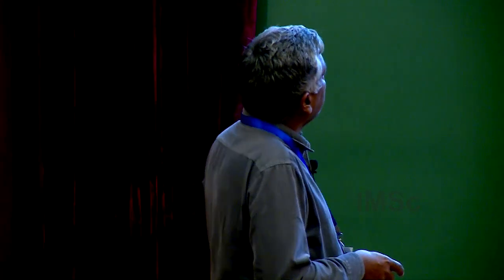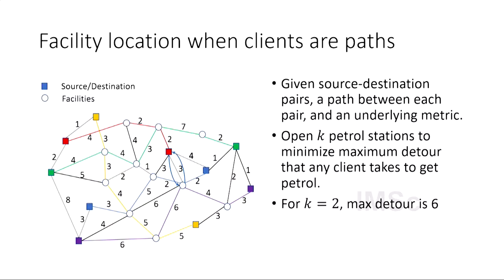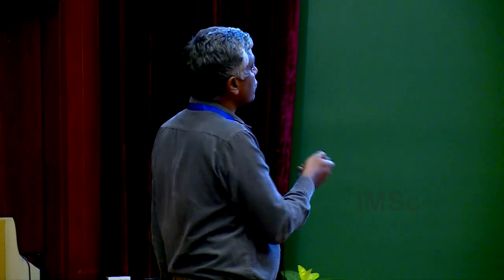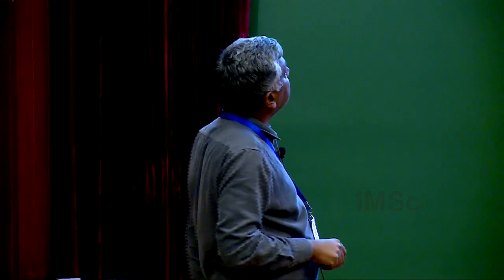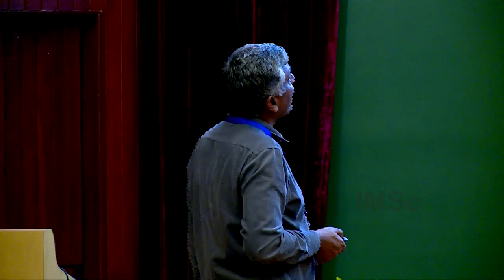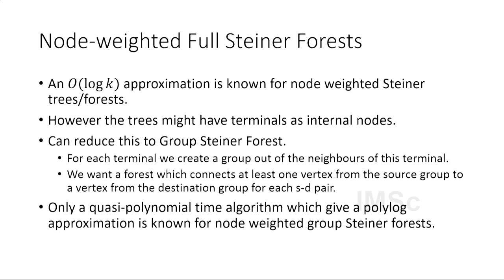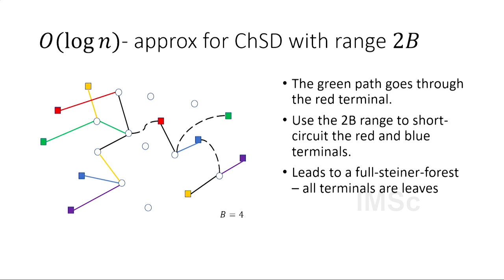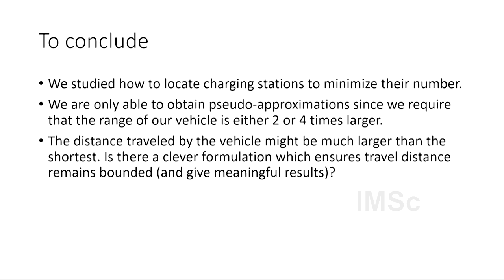Locating Charging Stations by Naveen Garg